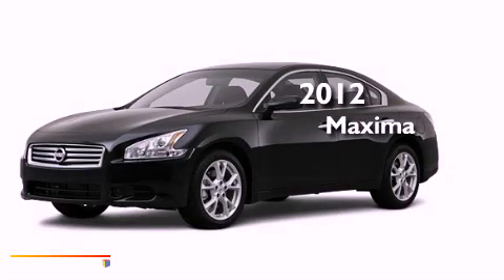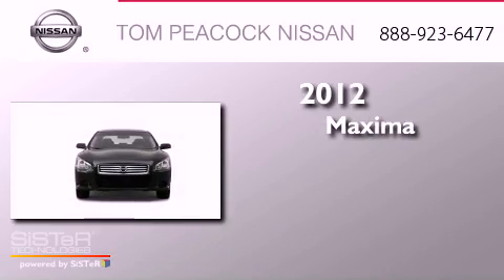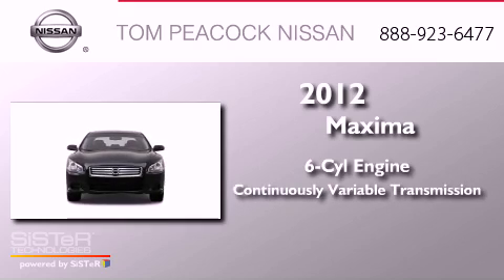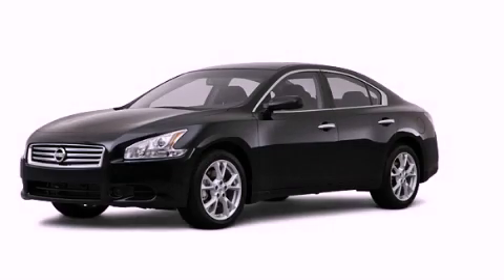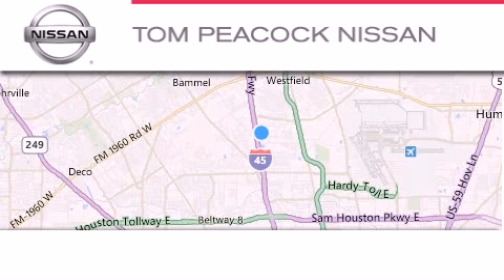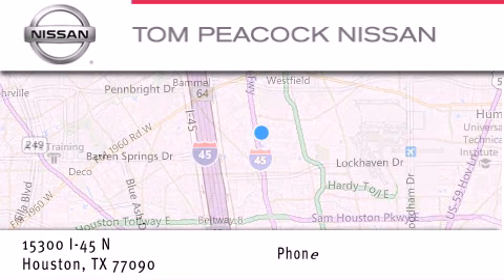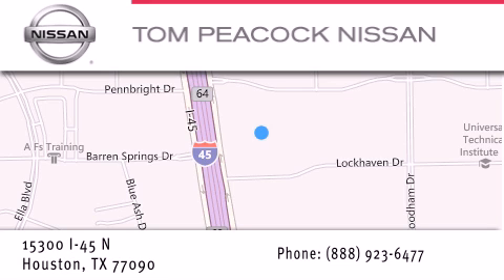2012 Nissan Maxima Houston TX 77090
Year : 2012
 Make : Nissan
 Model : Maxima
 Engine : 3.5L 6 Cyl. Sequential-Port F.I.
 Trans . : Cont. Variable Trans.
 Exterior : Winter Frost Pearl
 Miles : 5

 Stock : N13761